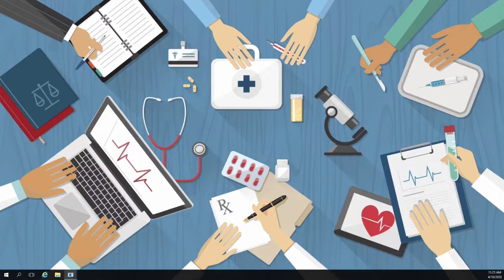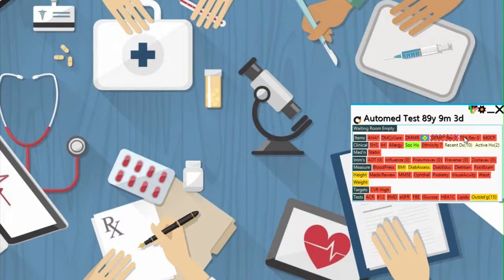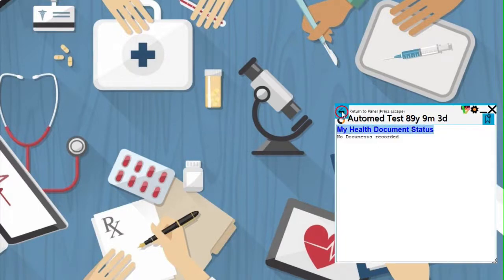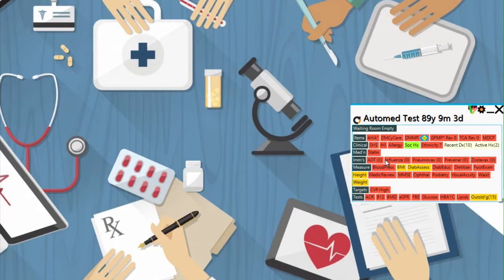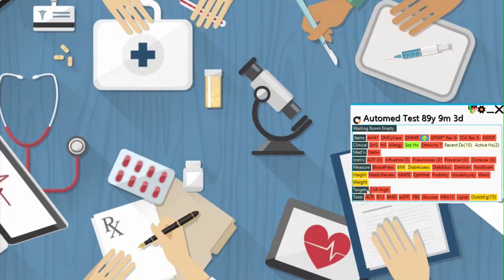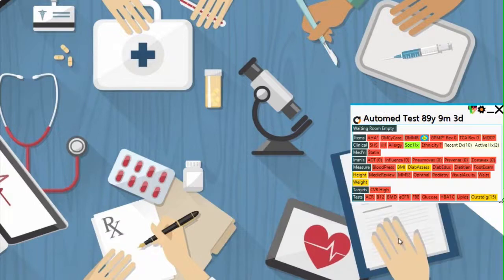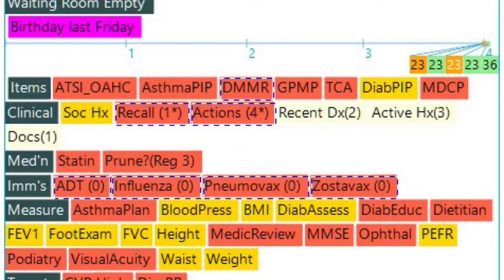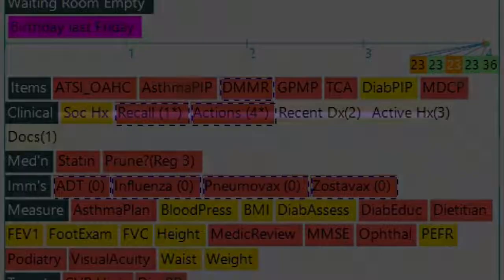Doctors Control Panel Review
This is a video review on the DCP (Doctors' Control Panel). It is GP specific, but I think it will interest many of you who may wish to develop similar clinical aids. It's a simple and straightforward software. Not so fancy, but brilliantly written and executed. This is my personal experience only. I have no conflicts of interest.